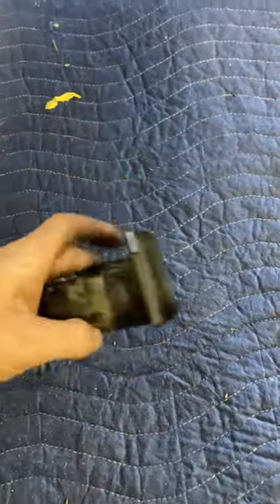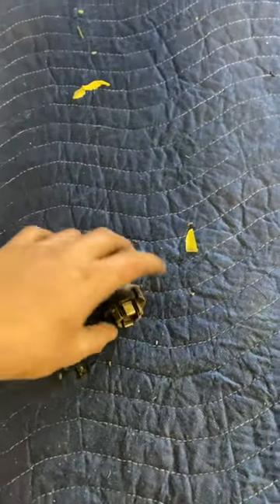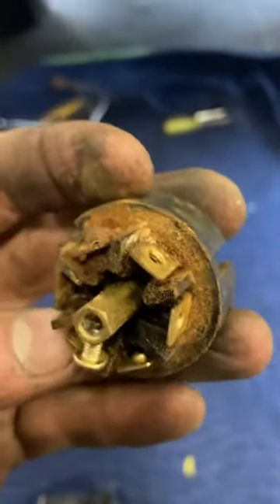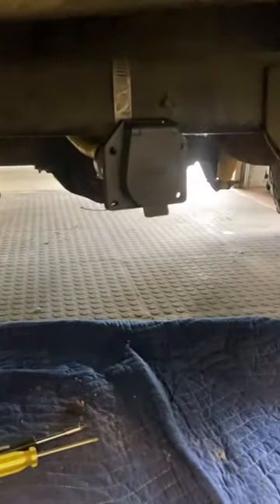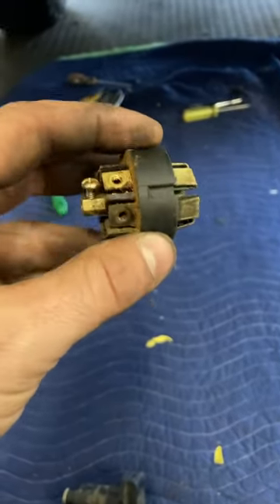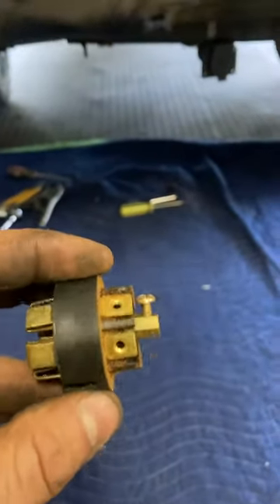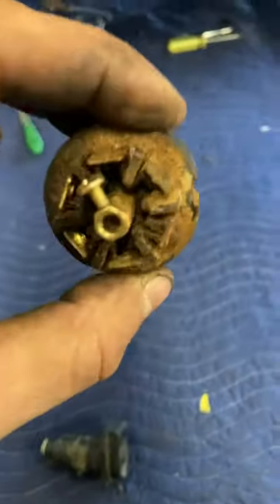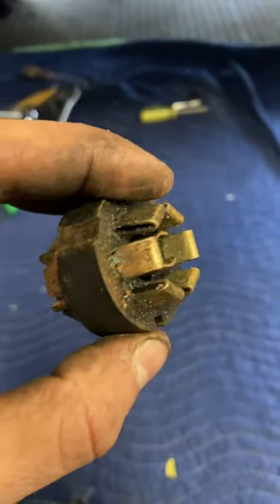Trailer brakes not working *fixed*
If your having problems with trailer brakes not working and you know it’s not your trailer, then try this!